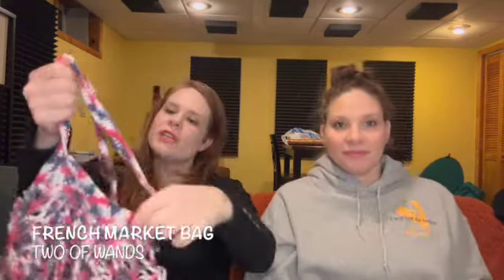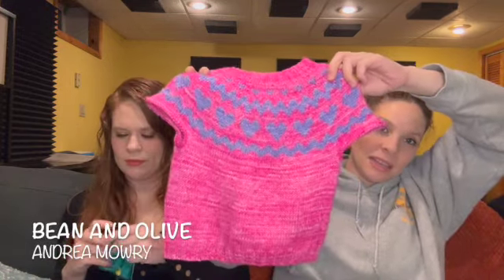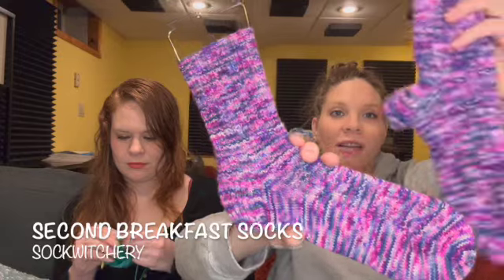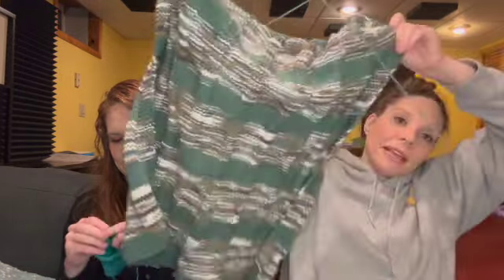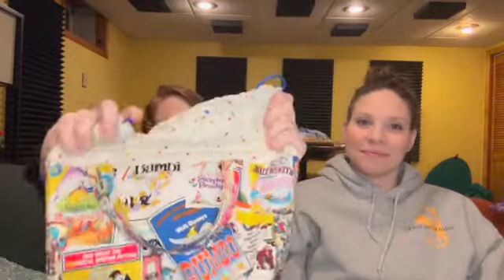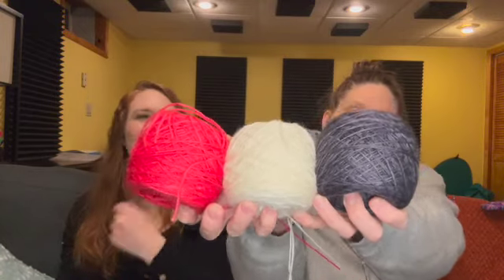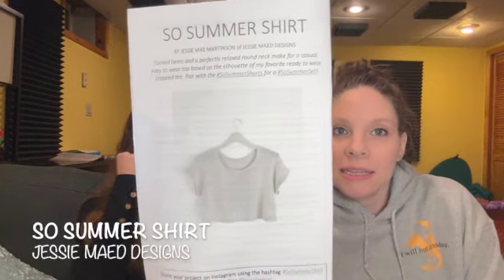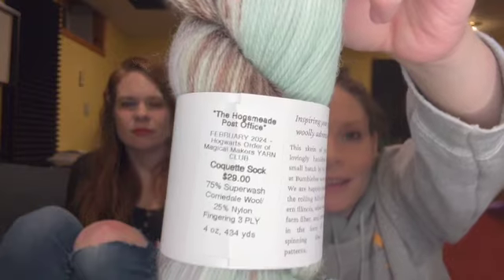Magically Dyed Yarns Ep 24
Sam and Stephanie from Magically Dyed Yarns share their  FO's, WIPs, future plans, shop news, and books. If you have any questions please leave them in the comments below.
Patterns and shops will be linked down below.

Links to patterns talked about ~
Finished Objects:
French Market Bag:

WIPs:
Teal Socks: